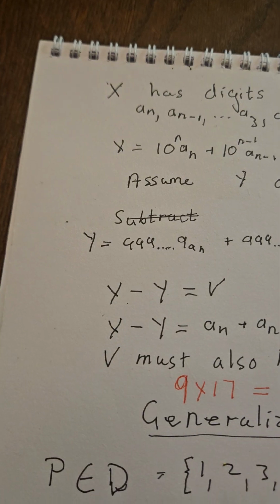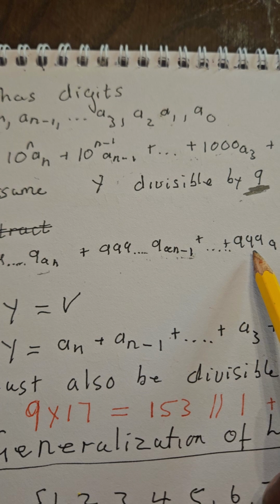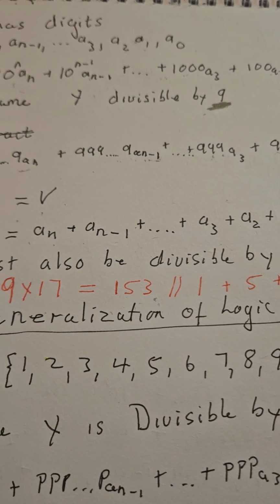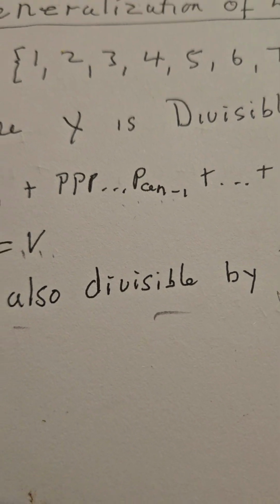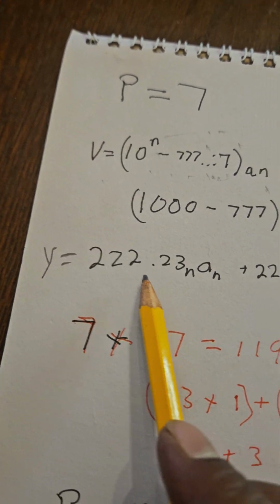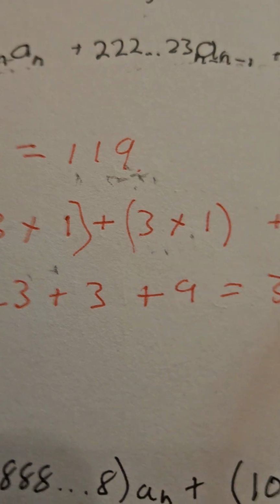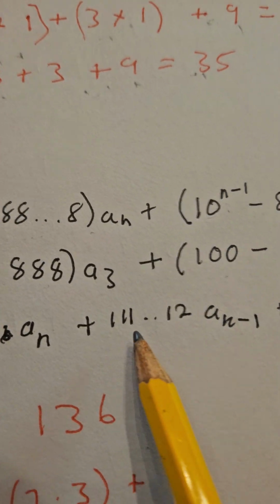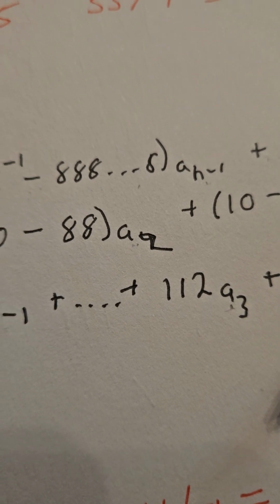Mathematical Proof and Scientific Logic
The proof for the divisibility by number 9 is about characteristics of number 9, it must apply to all digits.
A charecteristics is just that, not a proof of the thing itself. But a proof of what is in the set.